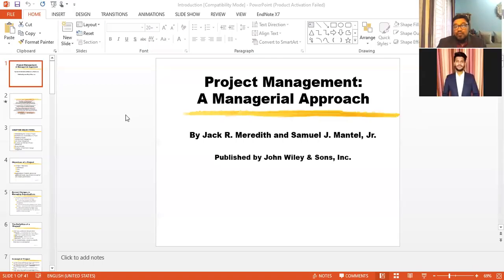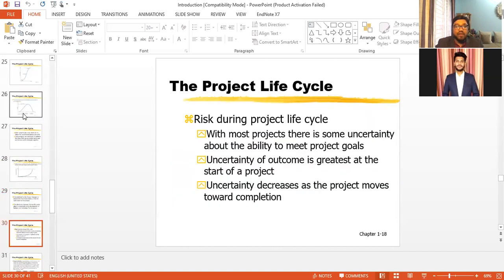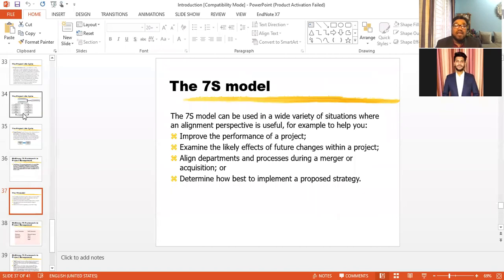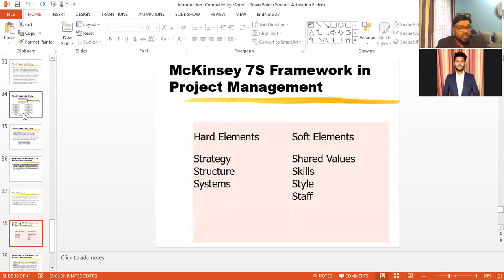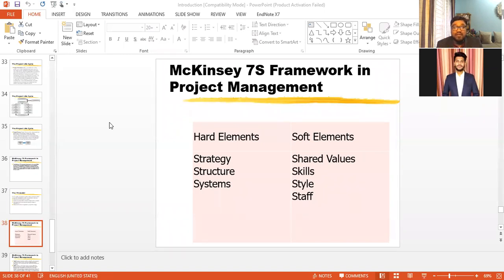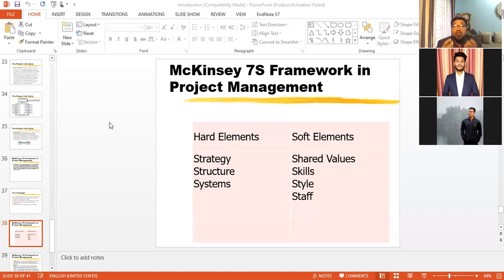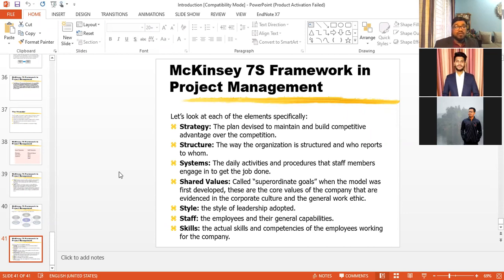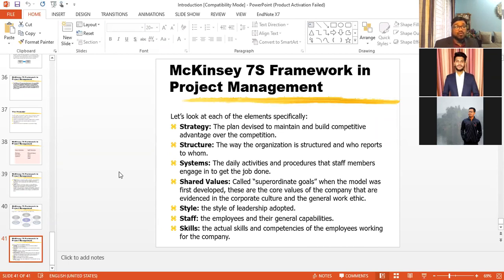Dr. Tanvir | McKinsey 7S Framework | Project Management | Hard Elements | Soft Elements